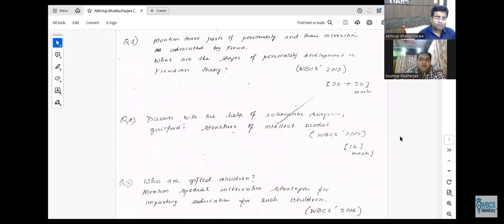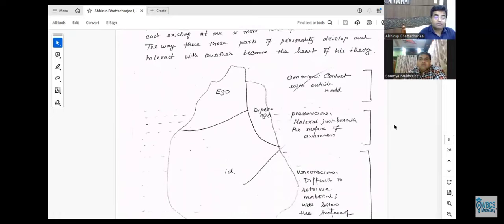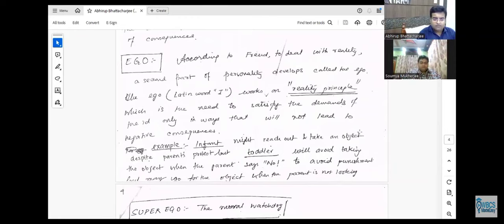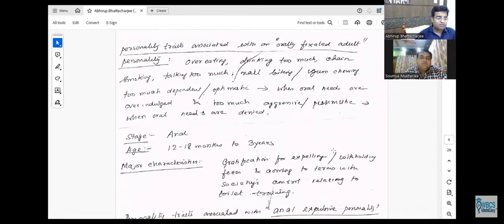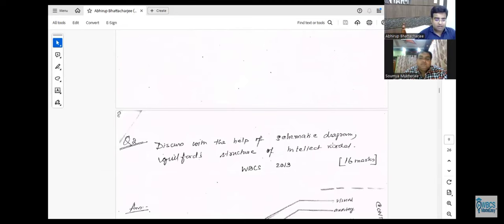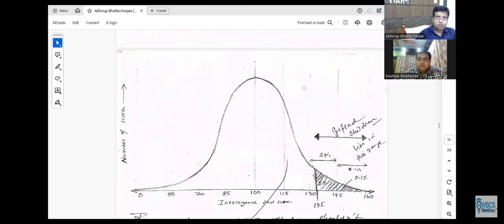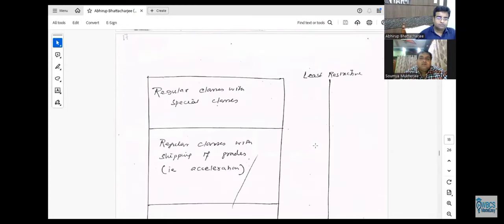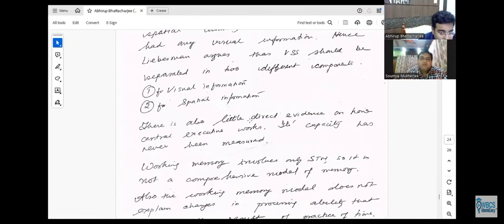Abhirup Bhattacharjee || WBCS Topper || MockTest Answer Analysis || Psychology Optional || WBCS Main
Analysis of his own answer writing process of Sri Abhirup Bhattacharya, Rank 3, WBCS 2018, of Psychology Optional while he was a student of WBCS MADE EASY in a FREE Special session for WBCS Main Exam. It is a good session where he analysed his own descriptive writing process which made him a WBCS topper.

Click on the links to see how MCQ Papers , WBCS Preliminary and Main Exam WBCS descriptive Bengali and English tests are taken and copies are checked.

Sample Question and Answer Papers of WBCS Preliminary and Main Exam

Enroll for Prelims / Mains Mock Test for classroom and online. Can download app WBCS MADE EASY too.

All available courses (click here for details).

Prelims + Main + Interview (Classroom Foundation Course)  weekend batches,  – Specially beneficial for students / officer goers / those want matured guidance.

Prelims + Main + Interview (Online Foundation Course)  weekend batches,   – Specially beneficial for students / officer goers / those want matured guidance.

Mock Test for Prelims  @ Rs 3499 (35 tests), online / classroom available.

WBCS Prelims Subject Wise Chapter Wise Mock Test

Mock Test for Main Exam  @ Rs 3499 (30 tests), online / classroom available.

Correspondence course for WBCS

Crash Course for WBCS Main exam

Optional Subjects @ (weekly once, 6 months).

Miscellaneous Service Mock Test

Clerkship Exam Mock Test

WBPSC / WBSSC Exam Mock Test (Coming Up)

App link: Download app (Android /IOS) from this link and go to relevant section.
In IOS and give code RRNVU